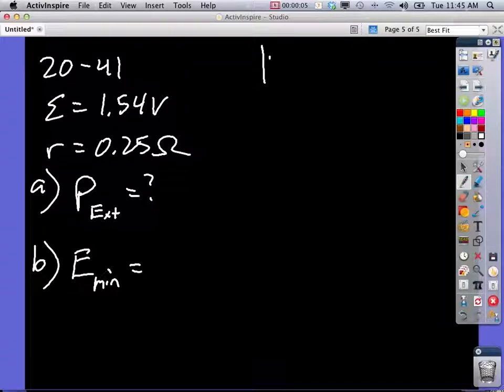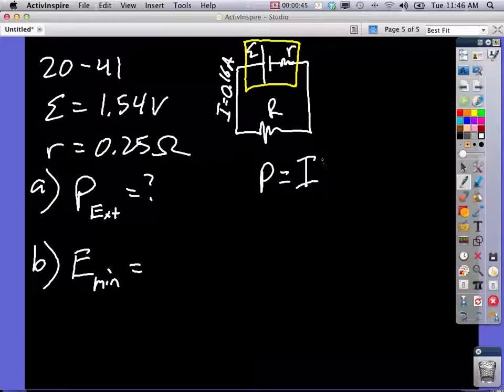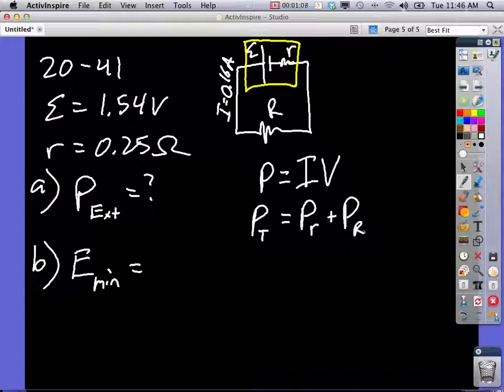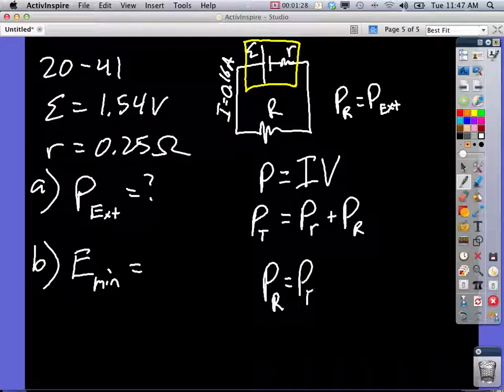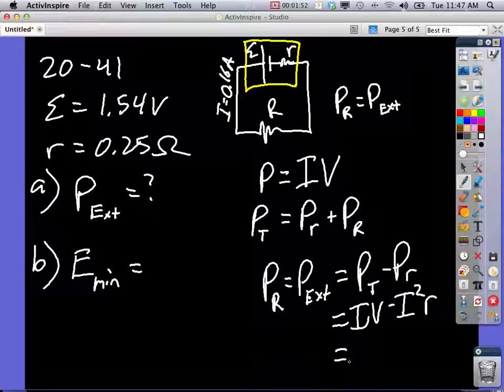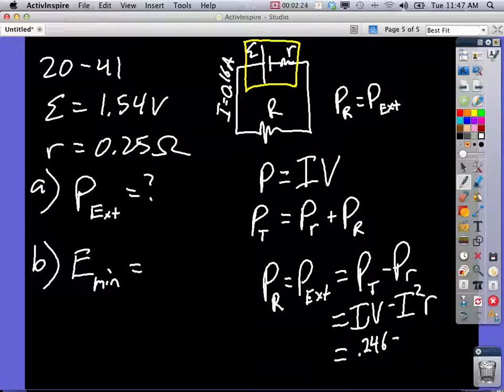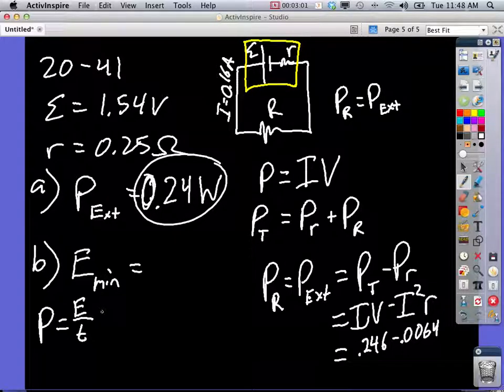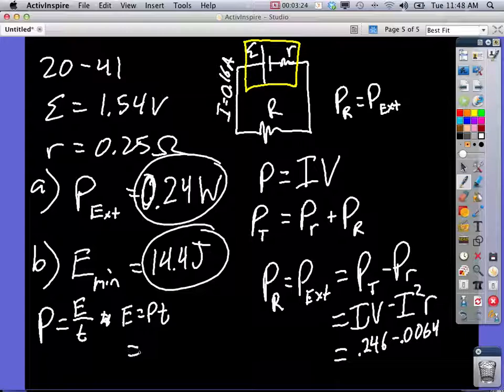reg ch 20 41